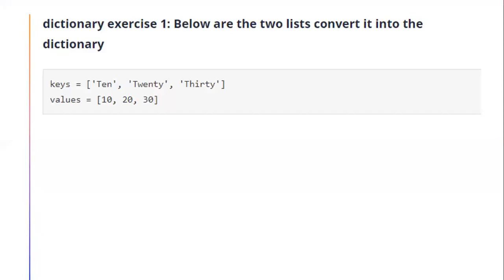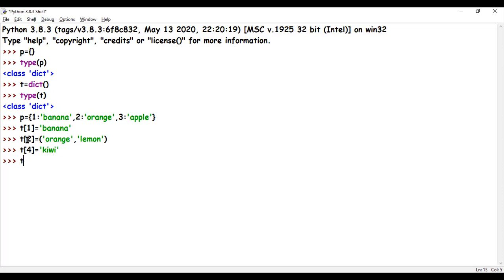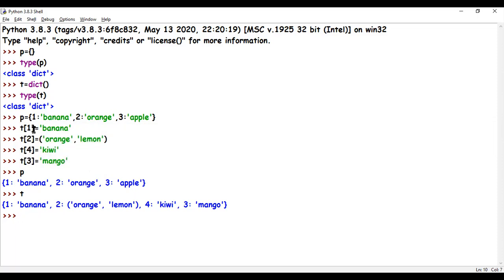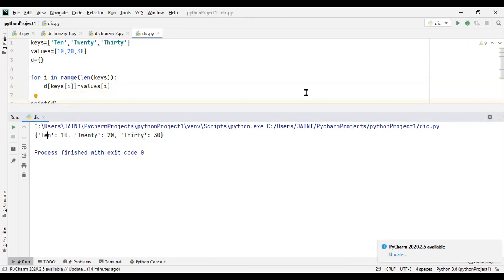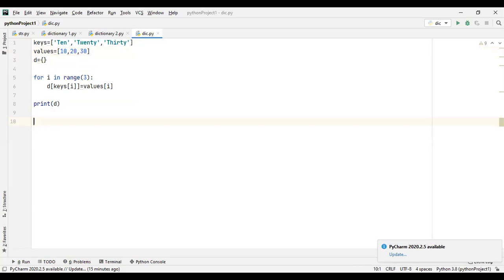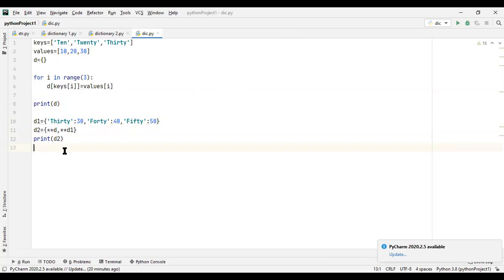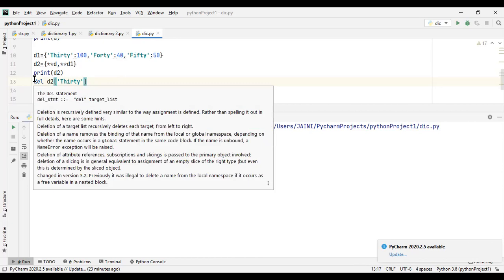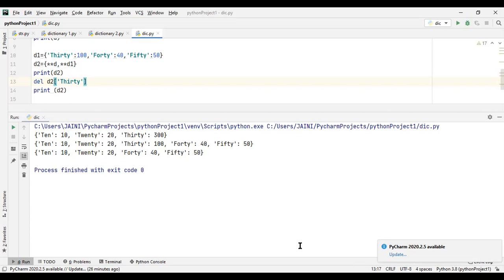JS/CS/11/DICTIONARY-programs/WK 28 /D 1